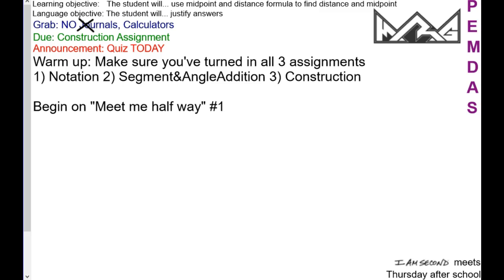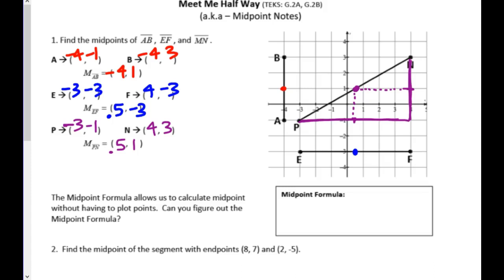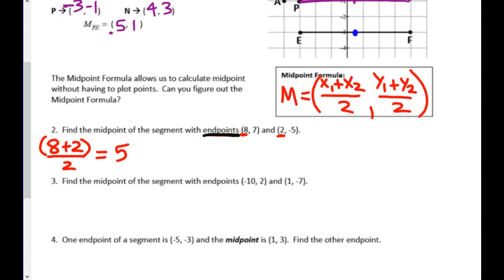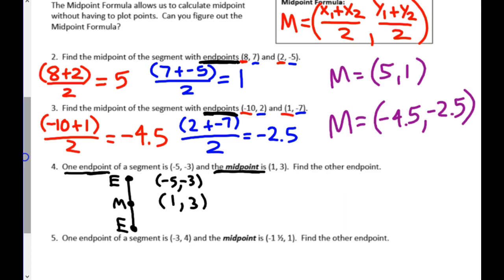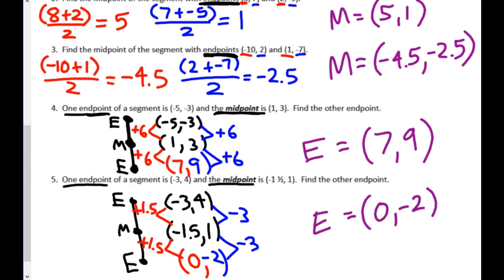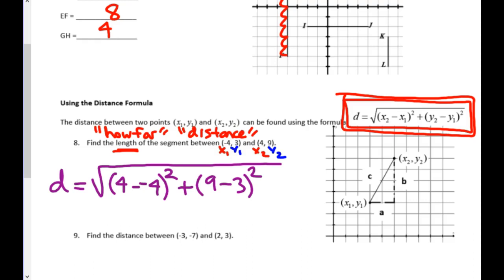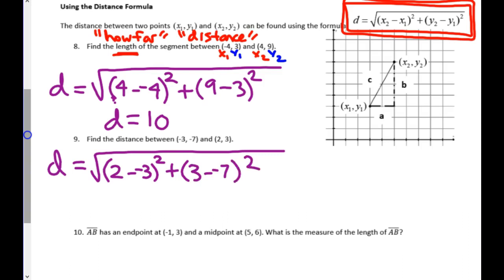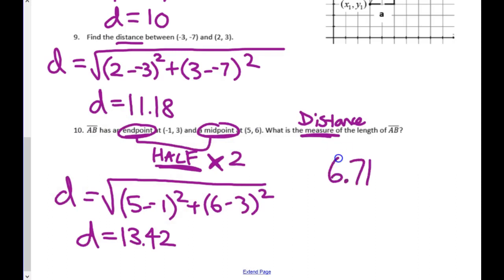9/12/18 Notes Midpoint Distance